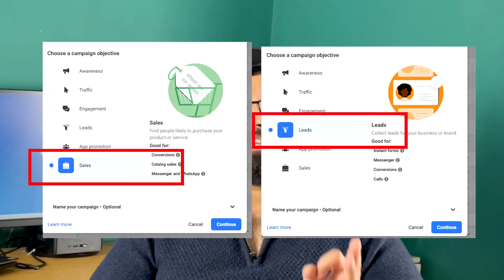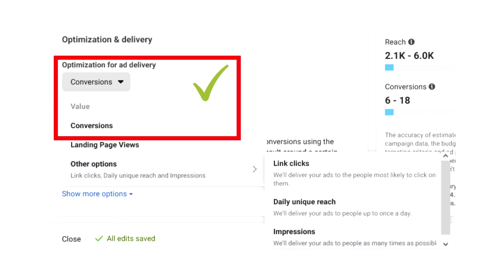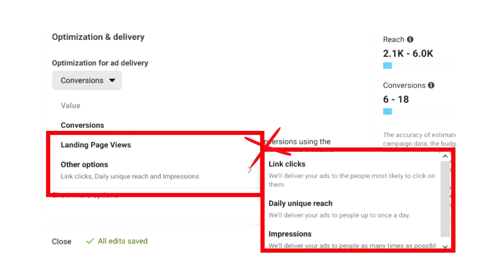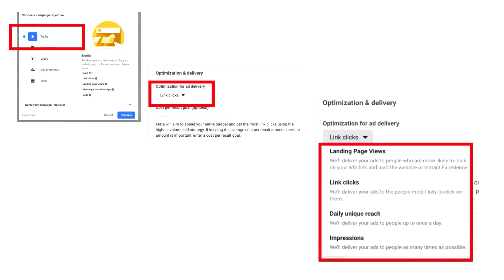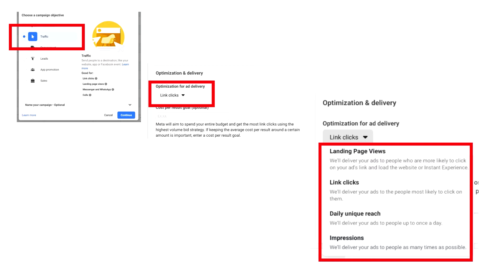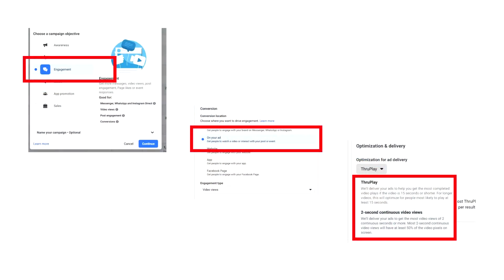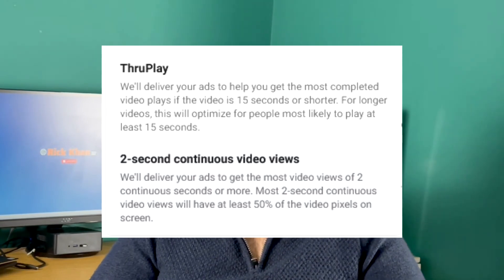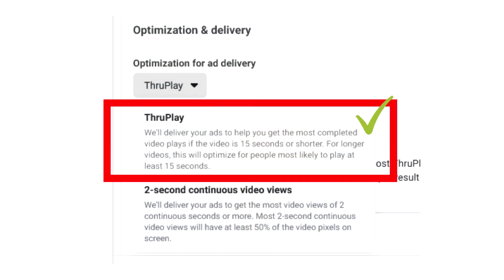Facebook Ads Optimization And Delivery (Which Is Right For You?)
The easiest, quickest way to get the best performance from Facebook ads, is when you know how to use the Facebook Ads Optimization And Delivery drop-down option.

You see…

Choosing the right delivery in your Facebook ads is important to get right if you want the best results.

Because if you get this wrong, you could see a big loss from your Facebook ad campaigns.

So, which Facebook optimization is right for you?

Well, specifically in this video I’m going to go through different Facebook campaign objectives, such as...

Facebook sales objective, Facebook leads objective, Facebook traffic Objective, and Facebook engagement objective…

To help you discover which Facebook optimization is right for you depending on different scenarios…

So you can correctly deliver your Facebook ads, and you’ll get the best ROI for your fb ad spend.

And once you've selected the correct optimization's here you can set up your Facebook conversions campaign correctly

However, if you're considering if you should first run the Facebook engagement campaign, you can learn more about if this Fb campaign objective is right for you

And when you're ready to set up your Facebook engagement campaign watch this full tutorial here:

00:00 - Different campaign objectives for optimization
00:44 - Sales and Leads Optimization
02:30 - Traffic Optimization
03:44 - Engagement Optimization
05:09 - This Is IMPORTANT!
05:41 - Your Best Audience